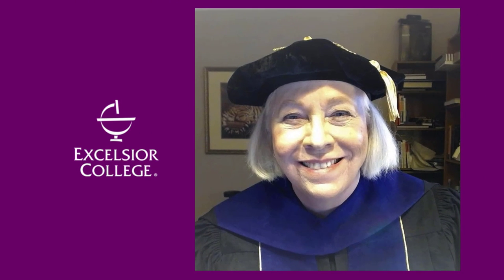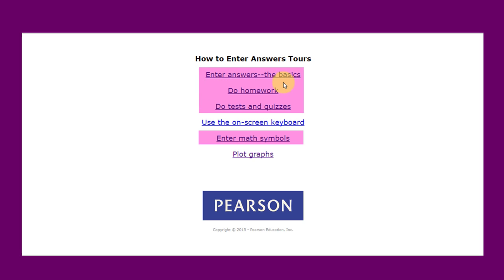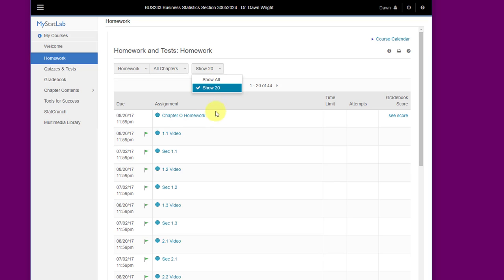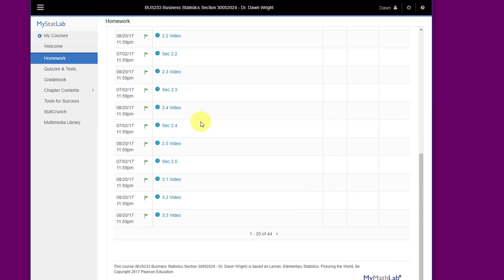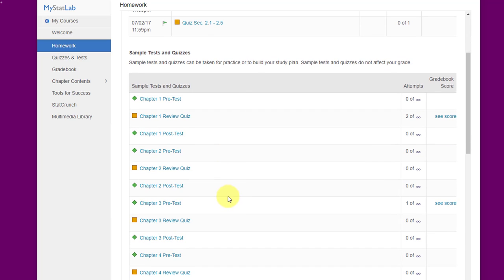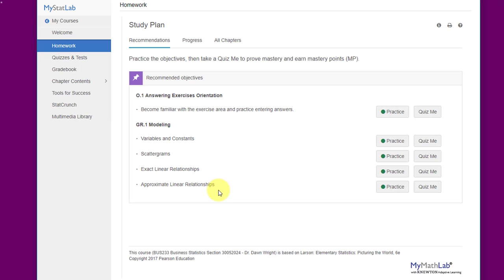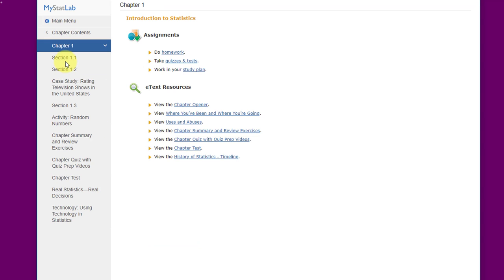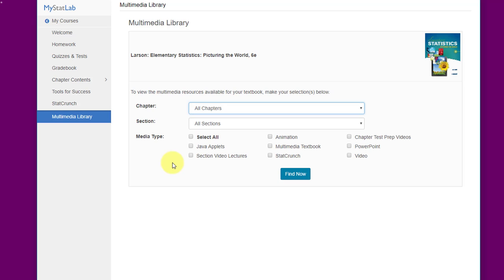Getting to Know MyStatLab